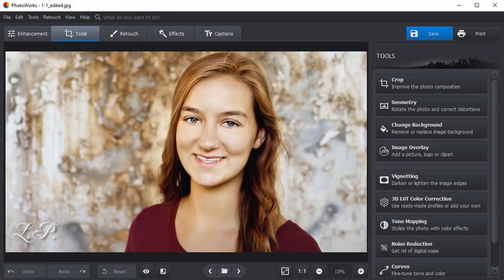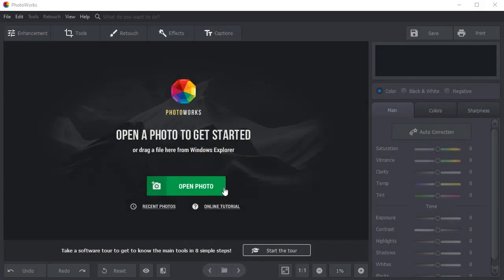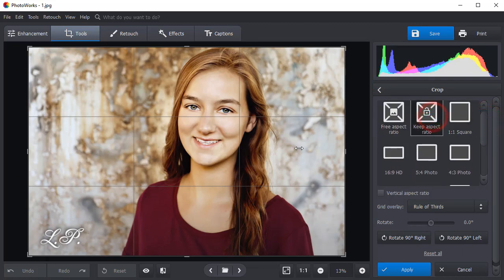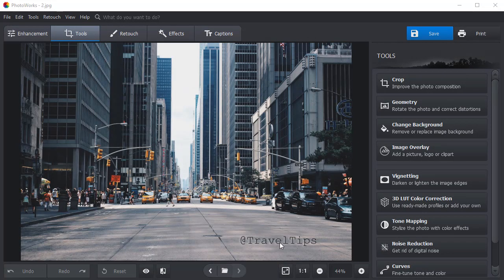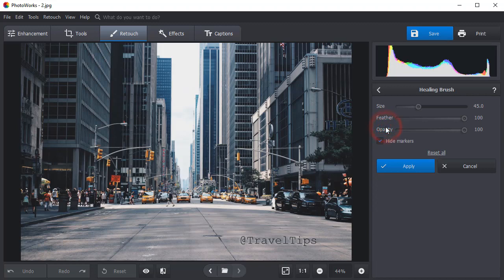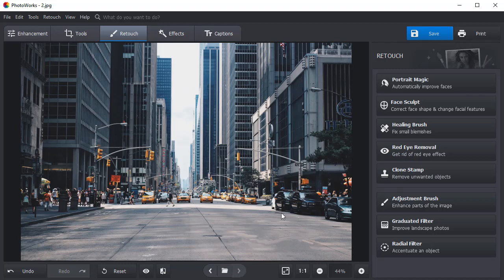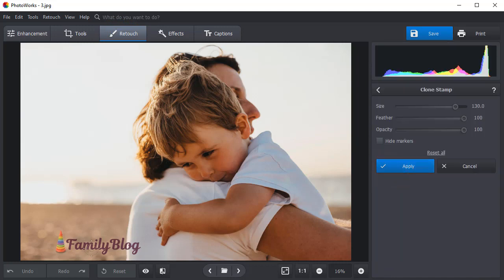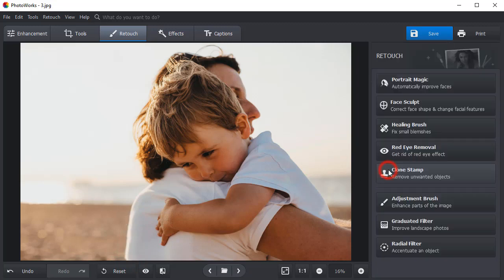How to Remove Watermark from Photo - 3 Easy Ways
Busy googling “how to get rid of watermarks on pictures”? Save your time! Learn fast and easy ways to remove unwanted watermarks

Lost access to your original photos and now you are left with watermarked copies? Or forgot to change the camera settings and ended up with date stamps on every single picture? Let’s see how to remove watermark from picture in a few clicks. We will do it in PhotoWorks - a powerful image editor.

✅Use the Crop Tool
❓ When? If the watermark is placed near the edge of the photo
💡 How? Pick a suitable cropping frame and cut the watermark out

✅Opt for the Healing Brush
❓ When? If the watermark is small and the background is plain
💡 How? Paint over the watermark and the software will delete it

✅Choose the Clone Stamp
❓ When?  If the watermark is placed against a multi-colored background or covers several objects in the photo
💡 How? Paint over the watermark and the software will sample pixels from a nearby unaffected area and paste them over the spot that you want to cover

Want to try more powerful PhotoWorks tools? Here’s what you can do with this smart photo editor:
🔸 Change or remove the background of your picture
🔸 Transform your photos with 150+ artistic filters
🔸 Boost colors with smart color grading presets
🔸 Retouch your portrait photos with one-click effects
🔸 Fix tilted horizon, distortion and perspective flaws